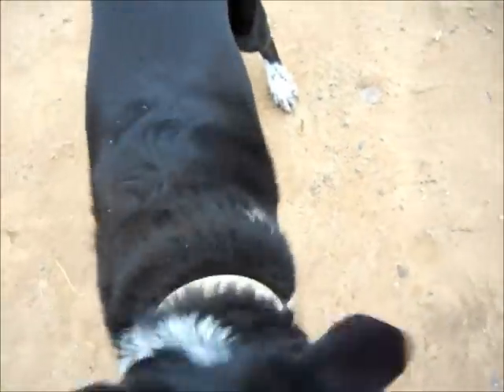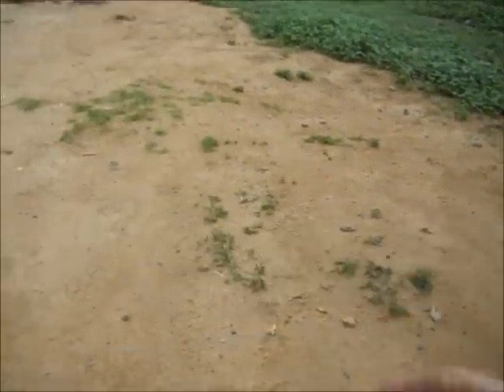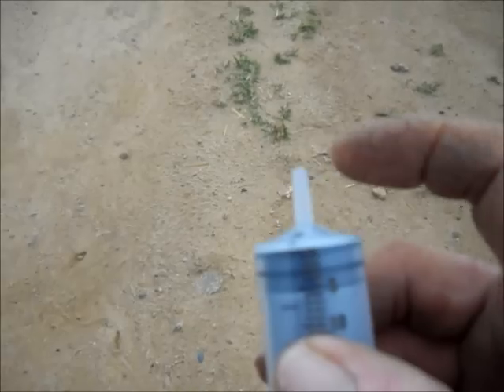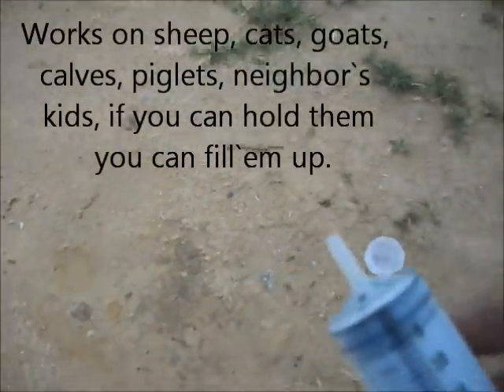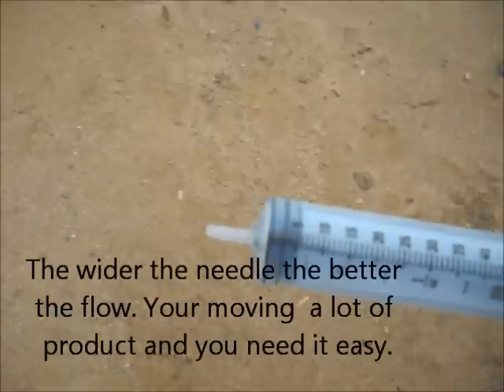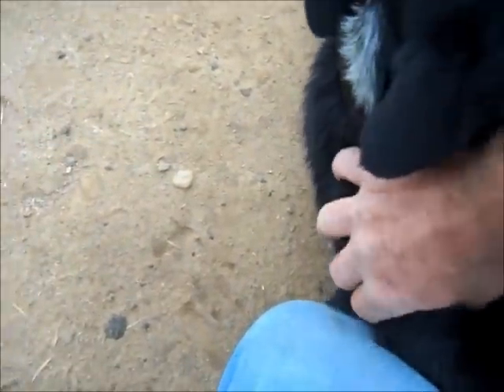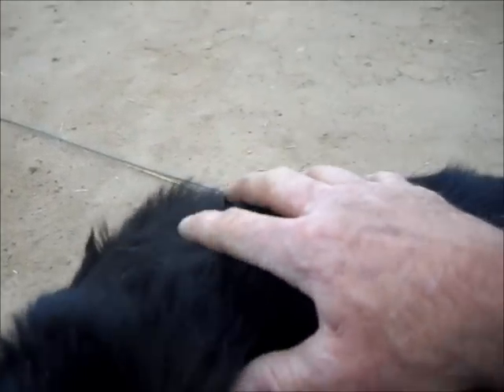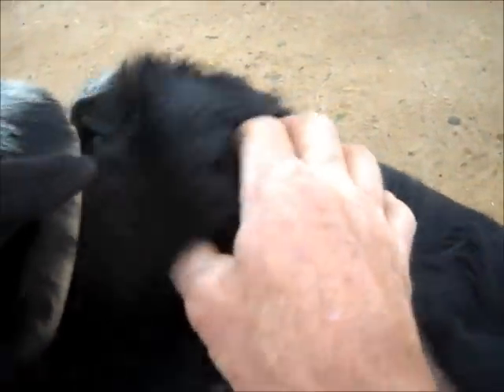Rehydrating - Saving Your Dog!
Simple steps to saving a dehydrated dog. Your pet goes off feed as in no eating or drinking you have to act fast before they go into shock.
Save your sick pet with...      BUTTER